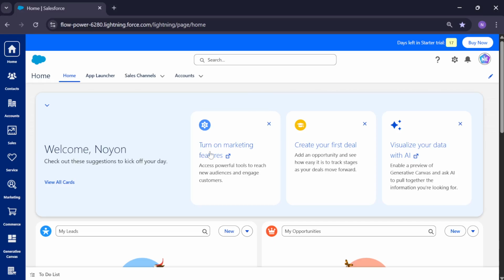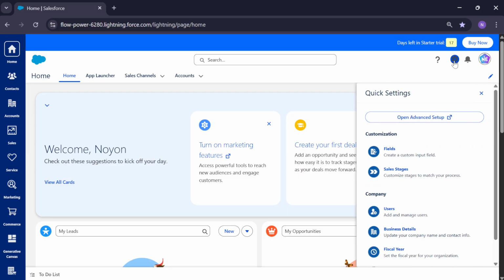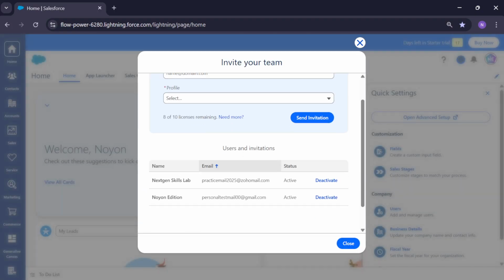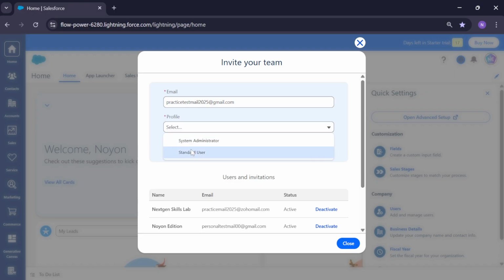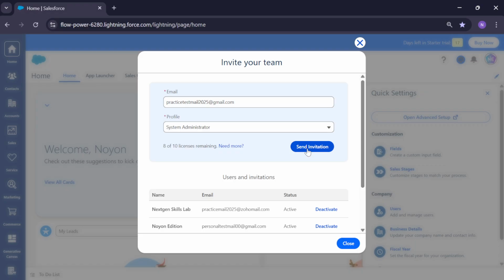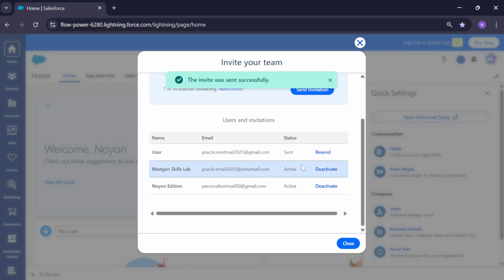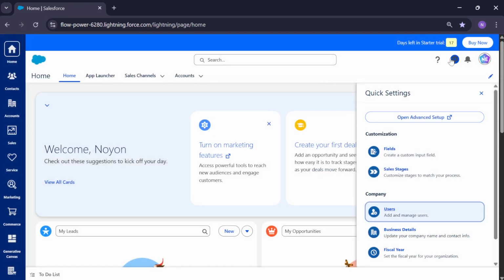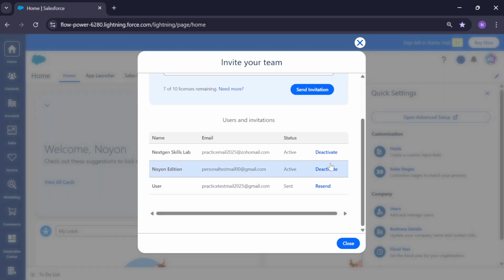How To Create A Guest Administrator User And Deactivate It In Salesforce - 2025 (Full Guide)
How To Create a Guest Administrator User and Deactivate It in Salesforce
In this video, you will learn How To Create a Guest Administrator User and Deactivate It in Salesforce step by step. We cover creating guest users, setting permissions, managing access, and safely deactivating users in Salesforce. This tutorial is perfect for admins looking to control guest access, manage security, and optimize user settings efficiently.